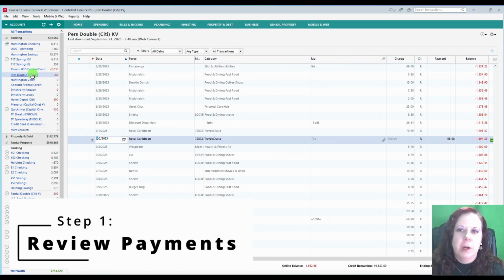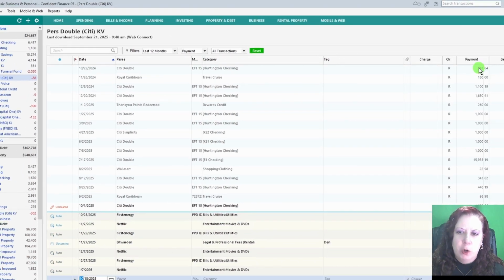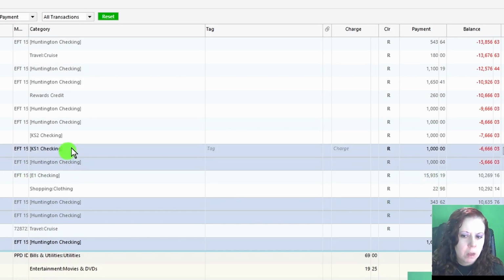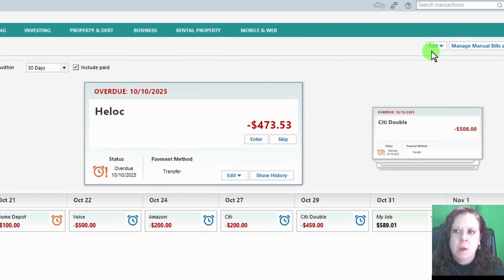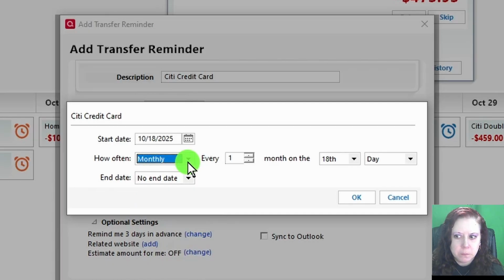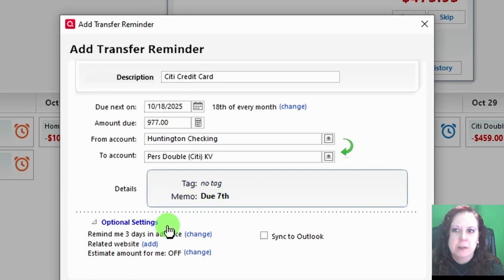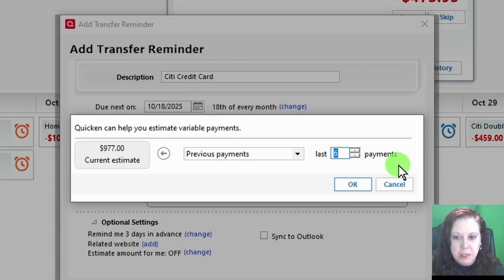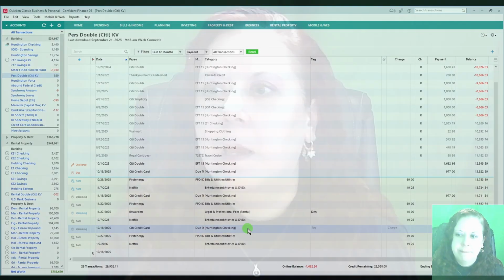How to Set Up Automatic Transfer Reminders in Quicken to Never Miss a Payment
Learn how to set up automatic transfer reminders in Quicken so you never miss a credit card payment or recurring transfer again. This step-by-step tutorial shows you how to calculate average payments, organize accounts, and create reminders that keep your finances on track.

- Review your credit card payments and calculate your average monthly payment
- Add a transfer reminder in Quicken with the correct amount, accounts, and due date
- Adjust optional settings like advance notifications, memos, and tags
- Check projected balances to plan ahead and avoid negative accounts
- Tips and best practices for annual bills, recurring transfers, and maintaining financial confidence

Resources Mentioned in This Video:
My Balance Transfer Calculator: